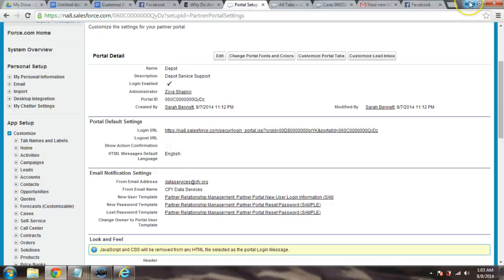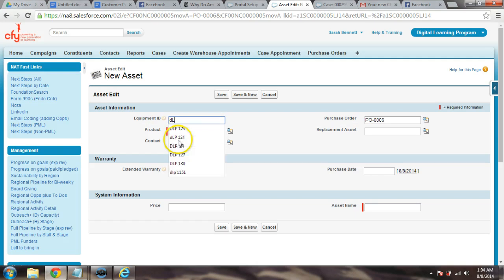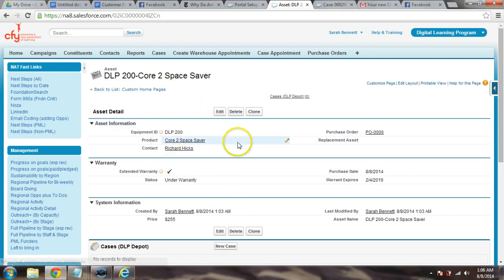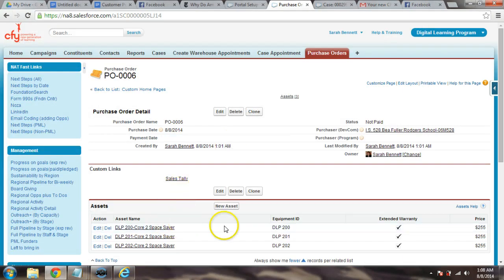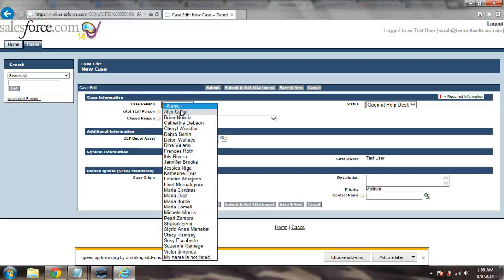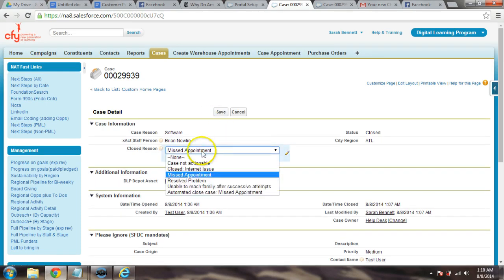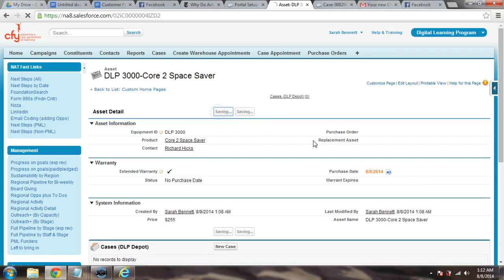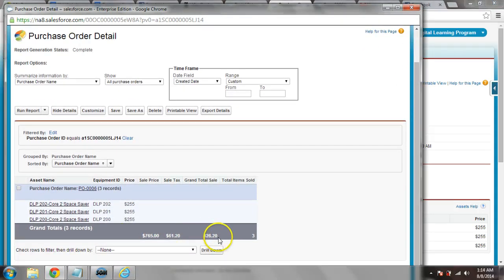Quickish walk through whole process